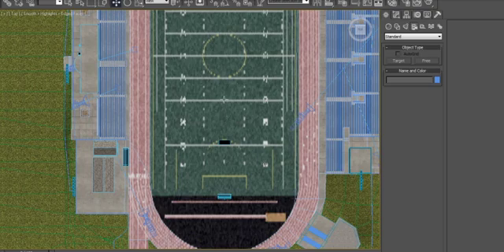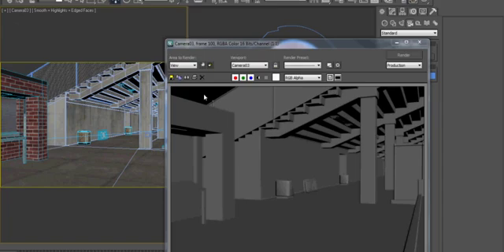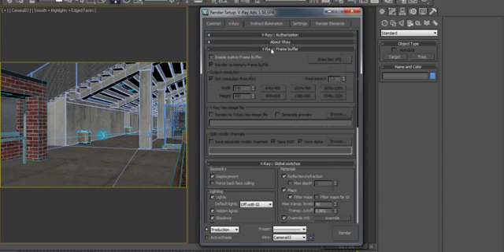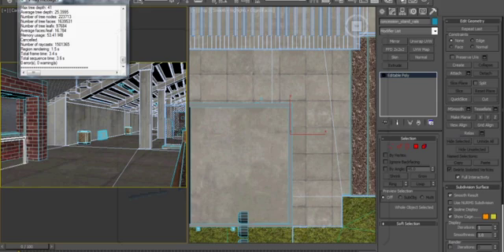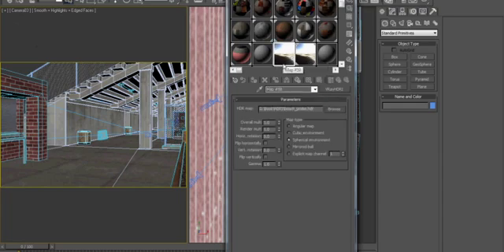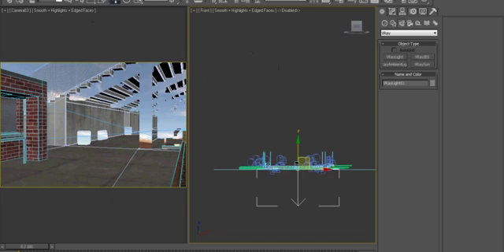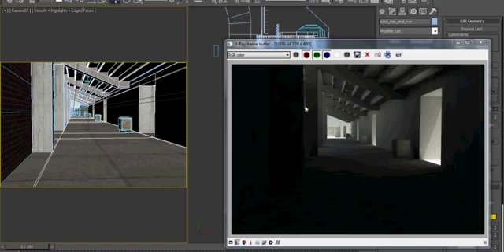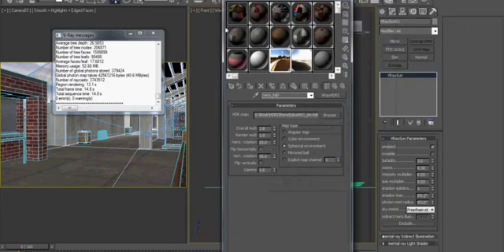Creating an Environment in 3d Max using Vray; Part 5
Part five of "Creating an Environment in 3d Max using Vray", this section covers setting up the lighting using Vray, using both direct and indirect illumination.